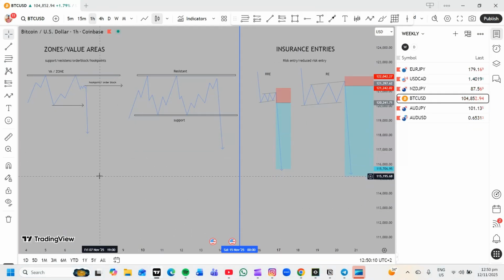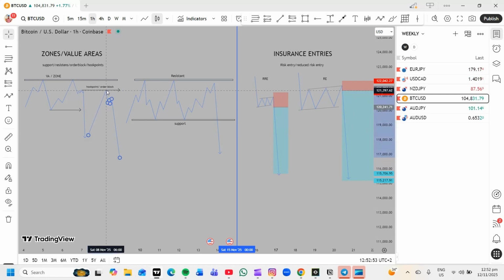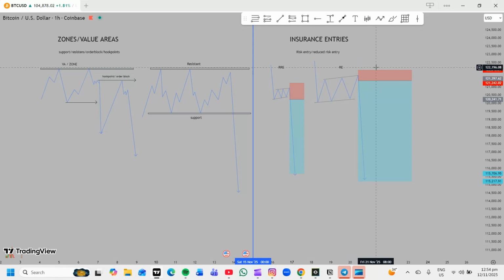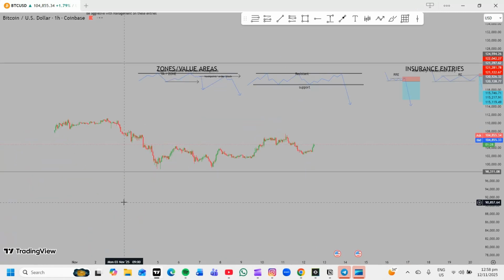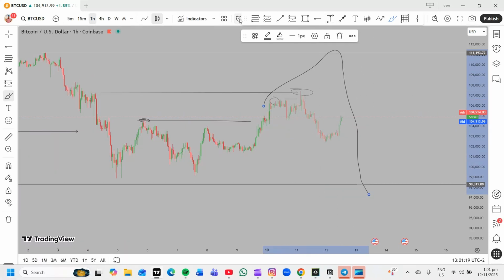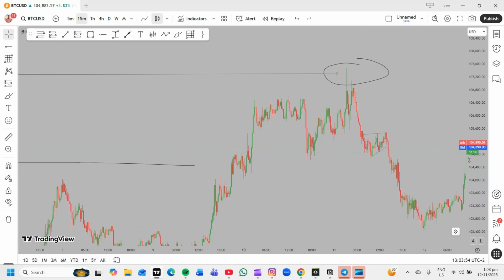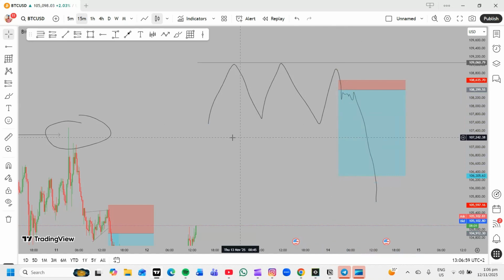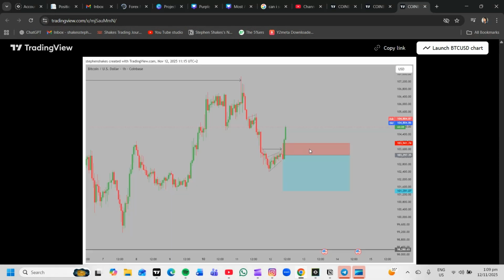Increase FOREX returns with these setups.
In this video we will deal with the Fear Of Missing Out (FOMO) through the charts.